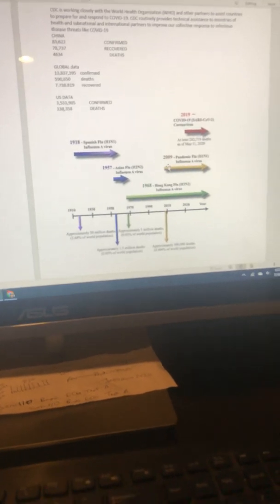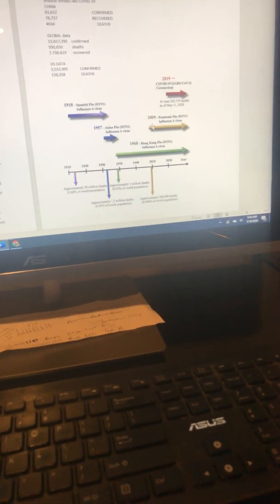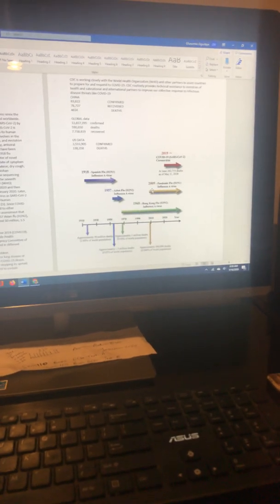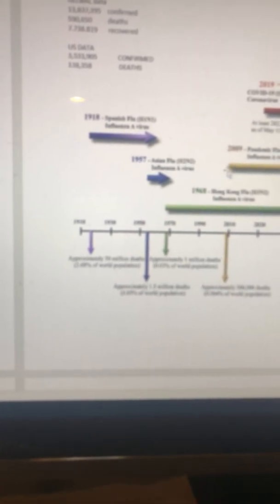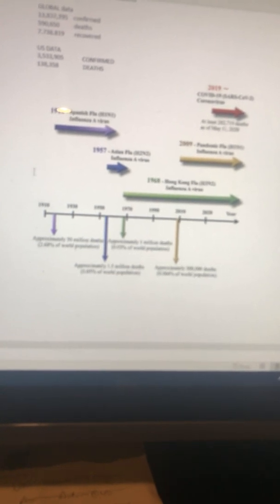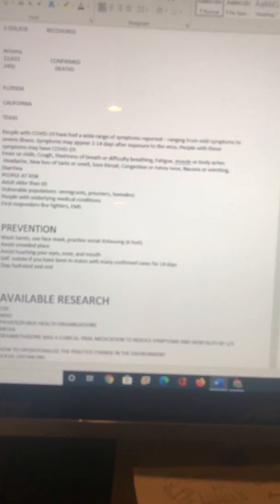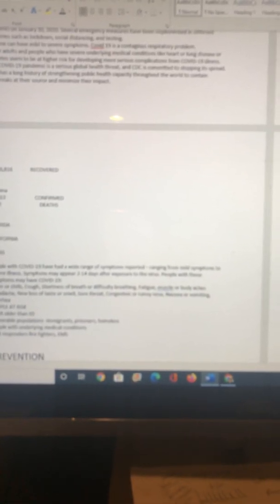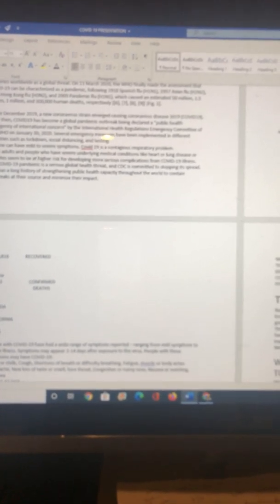Covid19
Signature assignment